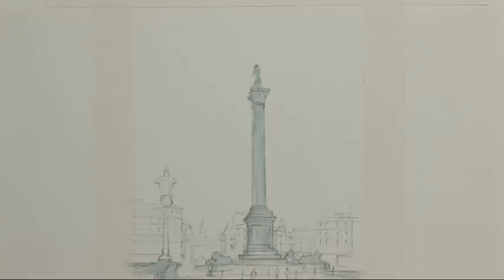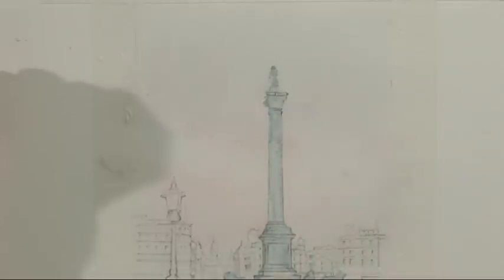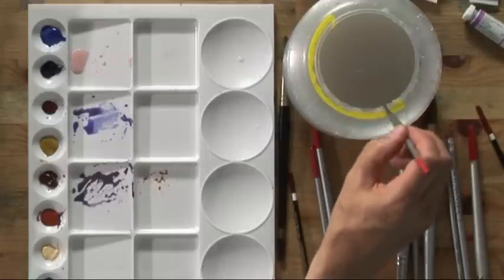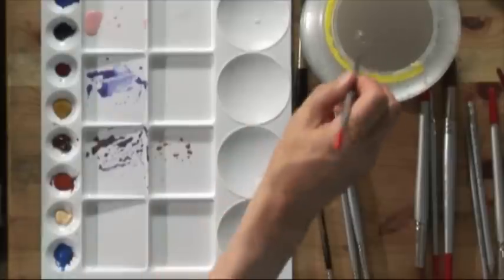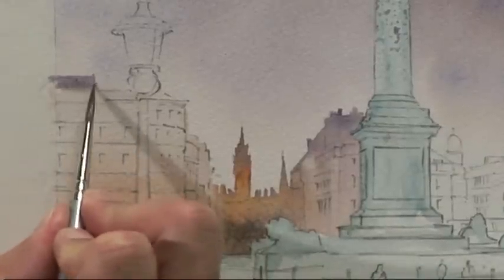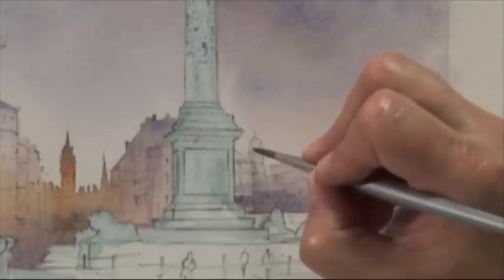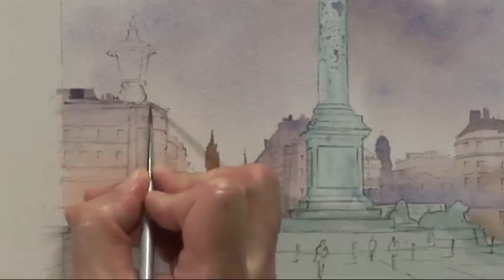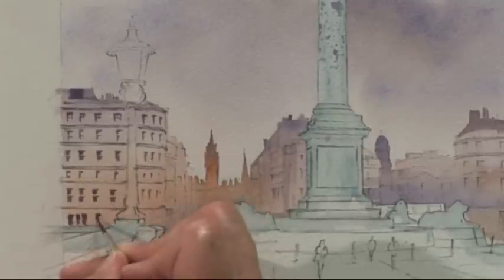Ready to Paint London: Trafalgar Square One - Part One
In the first of two programmes, professional artist Geoff Kersey uses watercolour to demonstrate how to paint the imposing Nelsons Column surrounded by the shiny wet pavements of Trafalgar Square.

Geoff teaches you how to paint the cloudy sky using a wash and how to add buildings into the background, creating a sense of distance.

Finally, Geoff shows you how to start work on the magnificent column, before he demonstrates how to add all of the finishing touches in programme two.